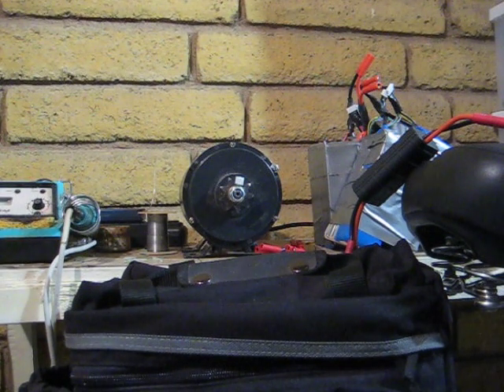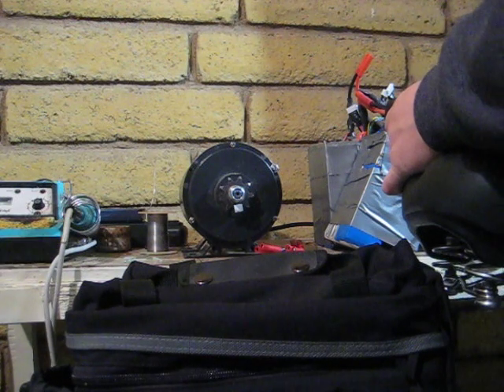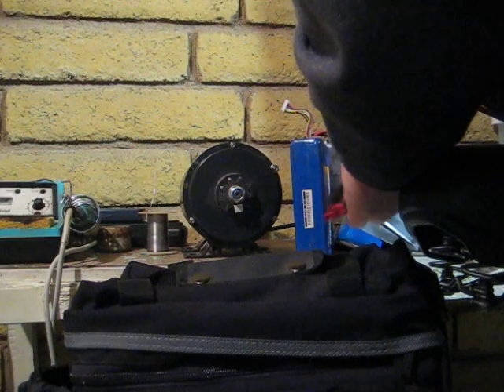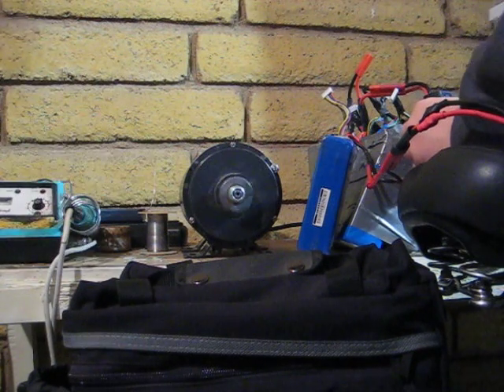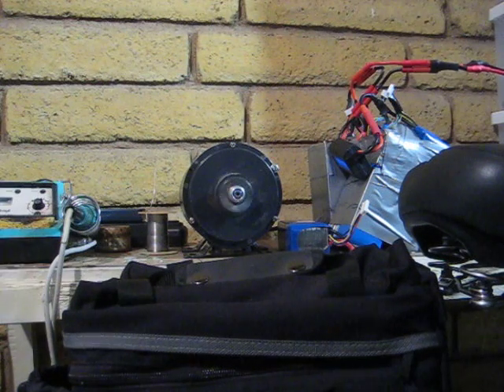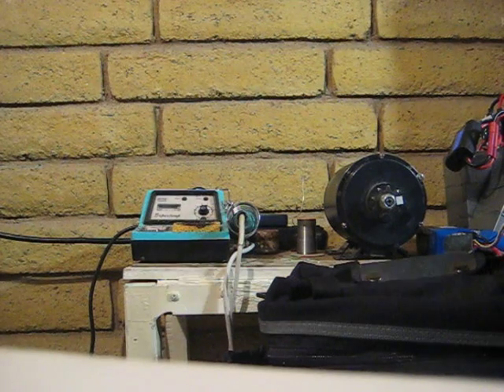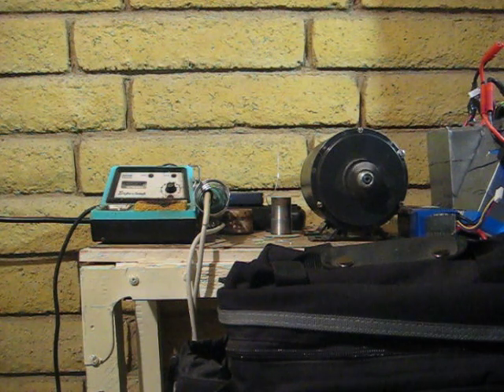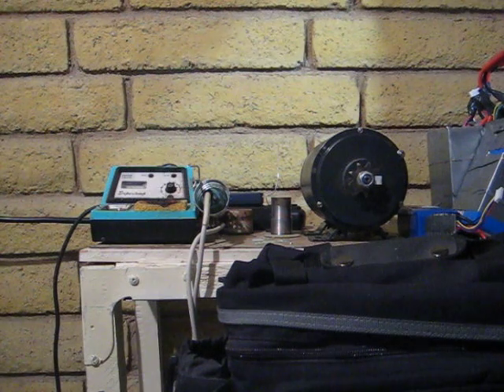Golden Motor BLT-650 spinup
Spinning the Golden Motor BLT-650 up on 10S ( 38V ), 15S ( 57V ), and 20S ( 76V )

This motor is 18LBs and rated at 650W continuous on 48v, but i am sure it can produce over 1000W continuous at ~85% efficiency and wicked torque.

38v: 1016RPM / 0.91A x 38v = 34.2W loss
57v: 1510RPM / 1.1A x 57v = 62.7W loss
78v: 2030RPM / 1.3A x 78v = 101.4W loss